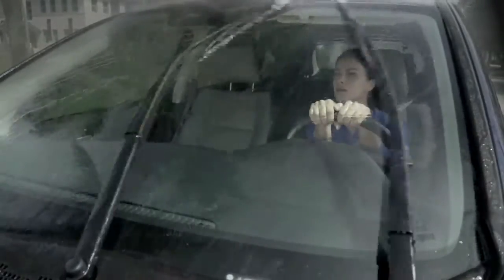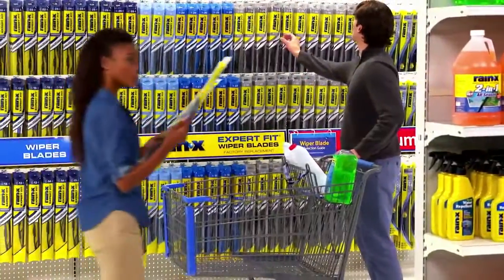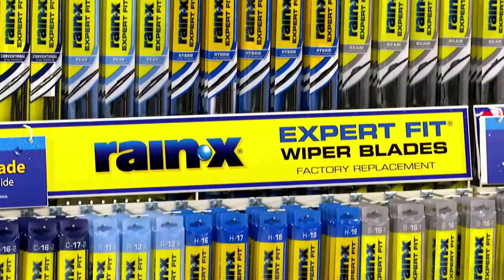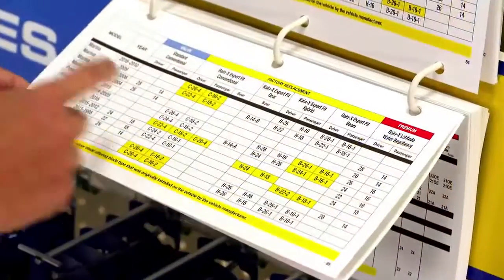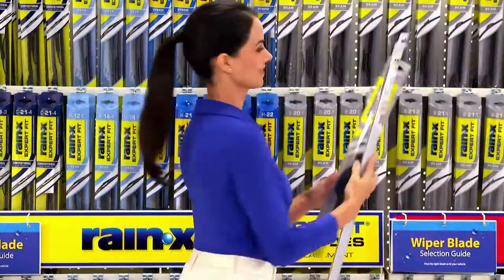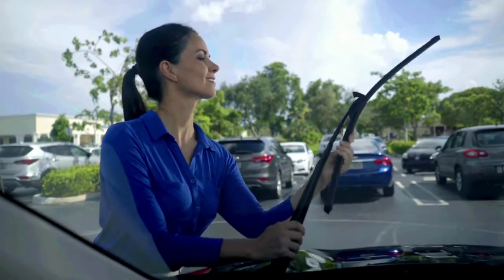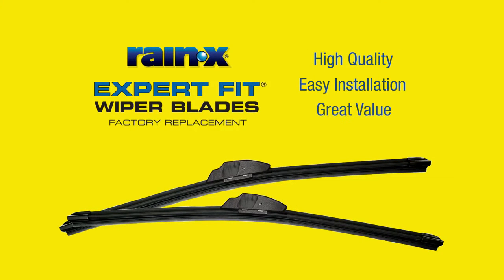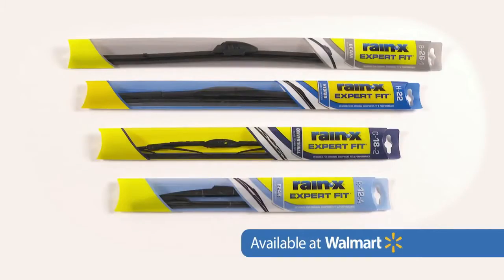Rain X Wiper Blades Commercial--Noelquis Rodriguez